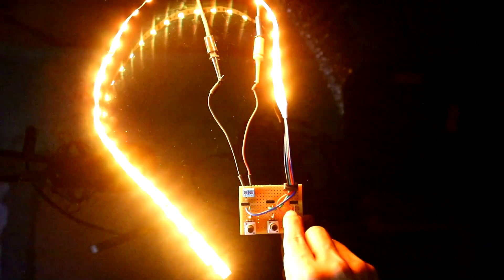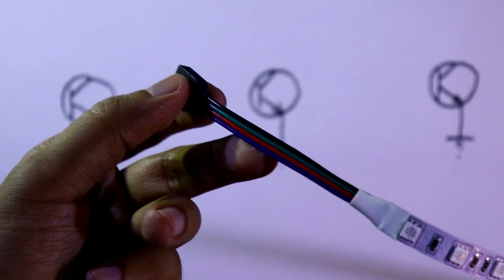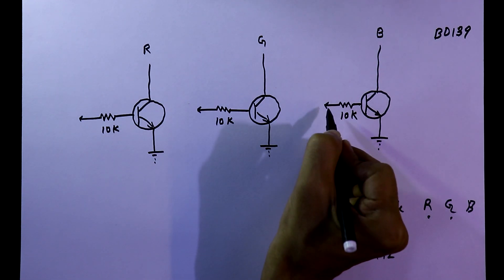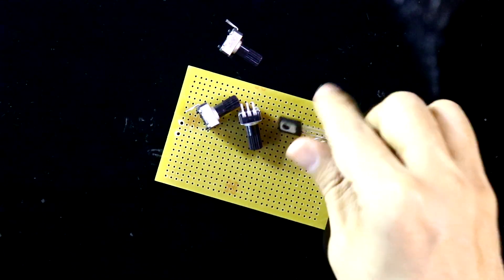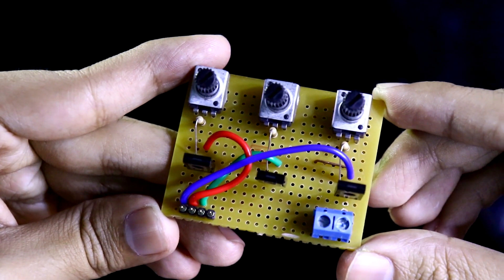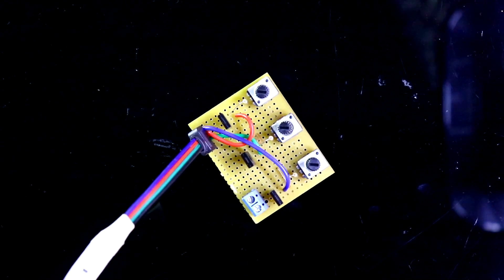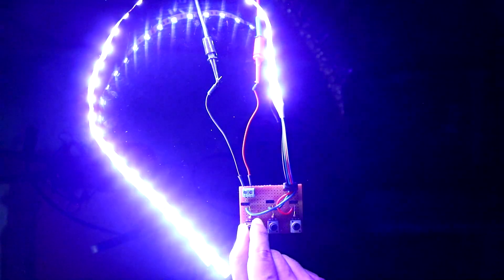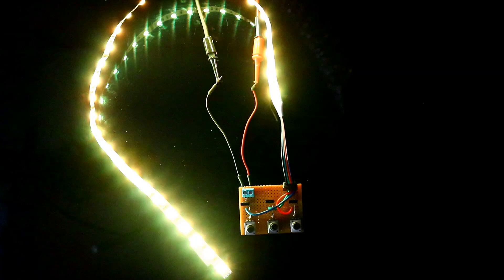How to make RGB led controller at home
RGB Strip controller using NPN transistor BD139. With this you can control 60 RGB LEDs. If you want to control more LEDs then use a more powerful transistor. Or, You can control this using PWM signals. It can be done using NE555 IC.

Required Components:

Transistor           : BD139
Resistors             : 10 KΩ
Miscellaneous    : 10 KΩ Potentiometer.

Chapters:
0:00 - Intro
0:20 - Circuit
1:44 - Practical
3:25 - Output